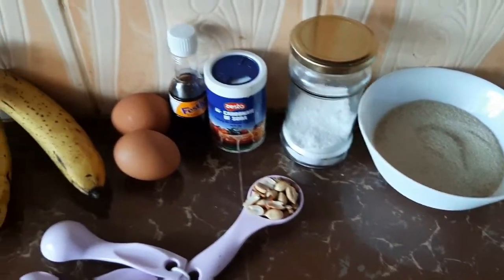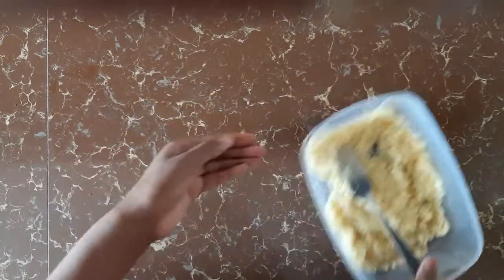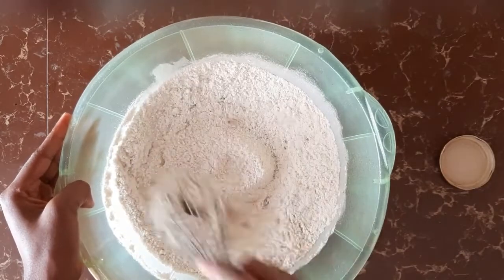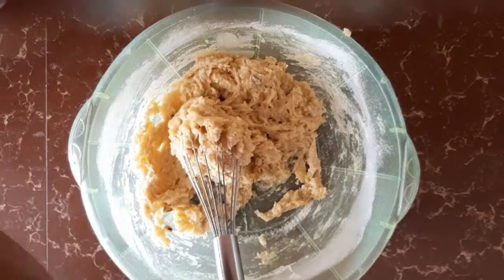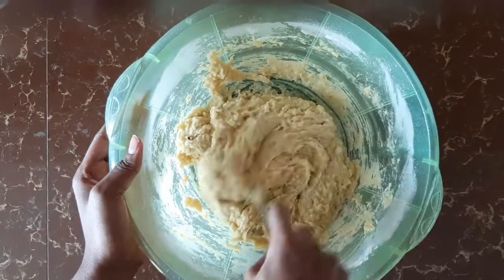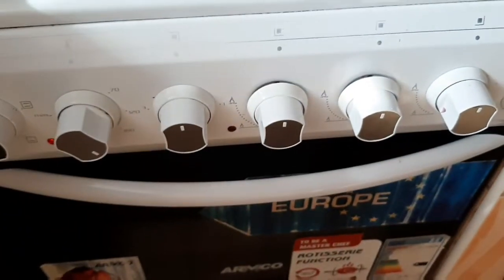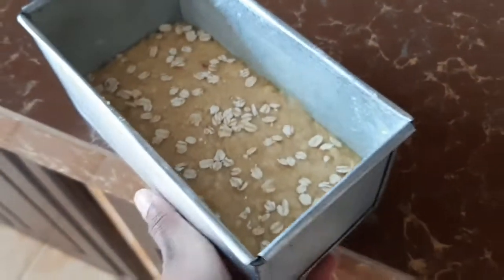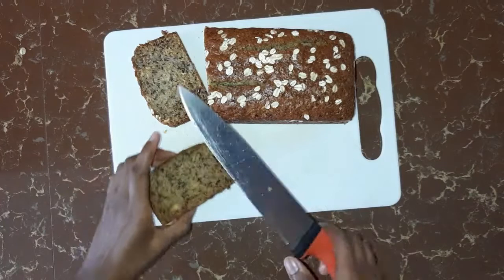SIMPLE MOIST BANANA BREAD RECIPE |soft and moist banana bread| how to bake a banana bread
SIMPLE TO MAKE AND VERY DELICIOUS.
INGREDIENTS
3 ripe bananas
2 cups all purpose flour
1/2 cup margarine
1/4 tsp salt
1 tsp baking soda
1 tsp vanilla essence
1 tbsp nuts (optional)
2 eggs
1 cup sugar